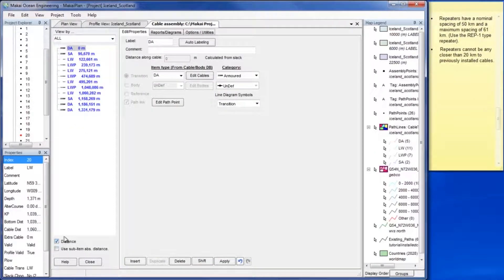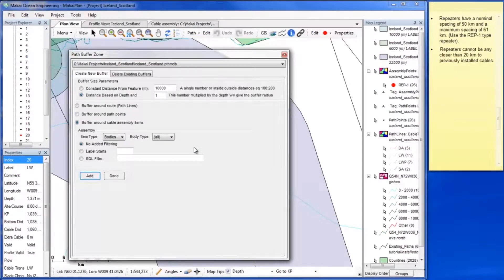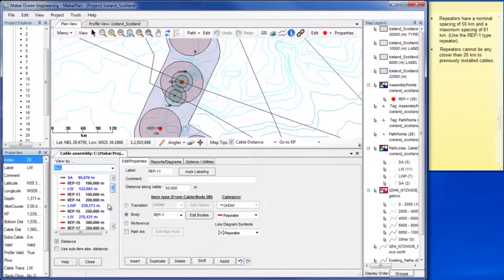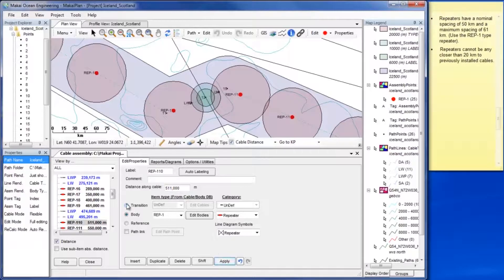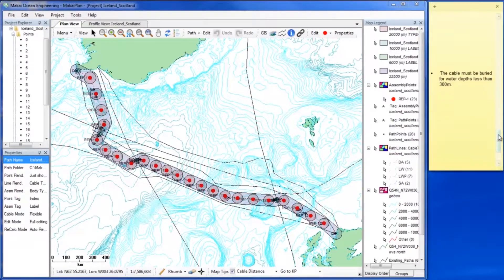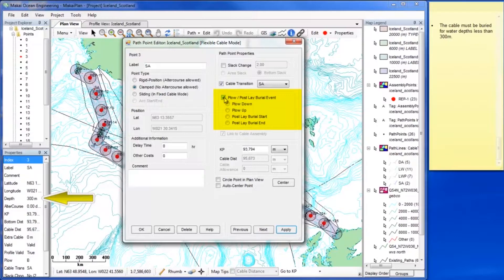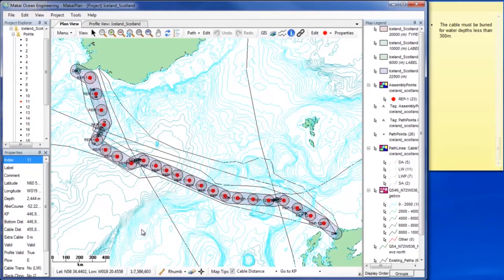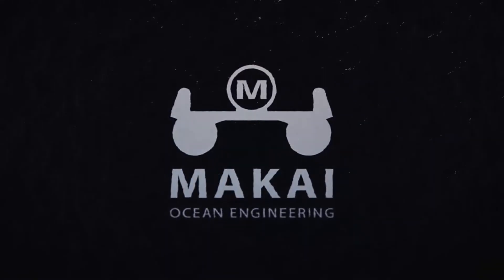Creating an RPL in MakaiPlan, Part 3/3: Repeaters and Cable Burial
The next set of criteria we will address is related to repeaters.

First we will add the repeaters by using the Cable Assembly window.

To add a repeater, click insert, select Body, and set an appropriate position.  Clicking Go will add a cable body.

Change the generic body to a repeater by selecting REP-1 from the Body drop down menu.

To add more repeaters, click Duplicate.  To meet this criterion, select Create Duplicates but not Past Certain Position and set the spacing to fifty kilometers so repeaters will be added every fifty kilometers along the whole RPL.

The repeaters will be listed in the Cable Assembly window and shown in Plan View.

To meet the other repeater criterion, we will use the Buffer Zone tool again.

Select Constant Distance From Feature and set it to twenty kilometers.

Buffer Around Cable Assembly Items is selected by default.  Since there are no other bodies in this RPL, no added filtering is needed.

Now you can use the buffer zones and the cable assembly window to get rid of, add, and move repeaters so no existing cables fall within the repeater buffer zones.  Moving the Cable Assembly window to the bottom half of the main MakaiPlan window allows you to work with Plan View and the Cable Assembly simultaneously.

Use the Map Tips tool set to Cable Distance to identify the repeaters in Plan View.

To delete a repeater, click the delete button.

To move a repeater, change the distance along cable value.

This can be the trickiest step and takes the longest to address because the criterion forces you to work with spacing between 50 and 61 kilometers.

Once all of the repeaters have been adjusted, you can close the cable assembly window.

The last criterion to be addressed relates to cable burial.

To indicate where you need cable to be buried, use the point properties window.

Check the box for Plow/Post Lay Burial Event.  For the first point, either select Plow Down which indicates that you will begin to bury the cable as you are laying it,

or select Post Lay Burial Start which indicates that this is where you will begin to bury the cable after it has been laid.

Use the Next button and Properties window to find the point at which you need to end the burial.

If Plow Down was selected for the first burial event point, you would select its counterpart, Plow Up.  Since we ended up selecting Post Lay Burial Start, we now select its counterpart, Post Lay Burial End.

This process is mirrored for the end of the RPL.

The Previous button is used this time to step backwards through the RPL.

Your RPL is now complete!  You can turn off some of the features you added to more clearly see your RPL.

As the industry-leading software for subsea cable route planning, MakaiPlan is a highly mature tool that greatly streamlines the route planning process, saving you time and money.

Please contact Makai to try the software or for more information.